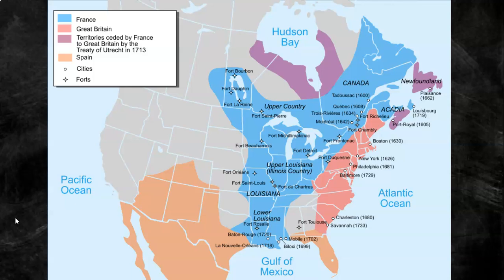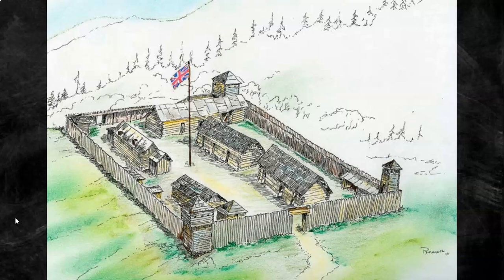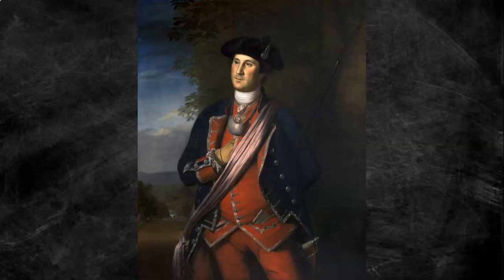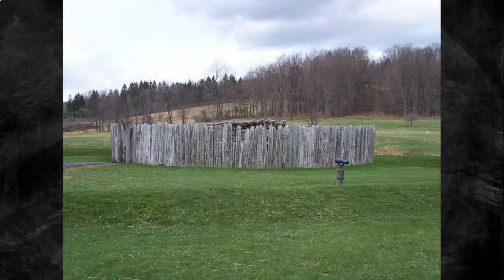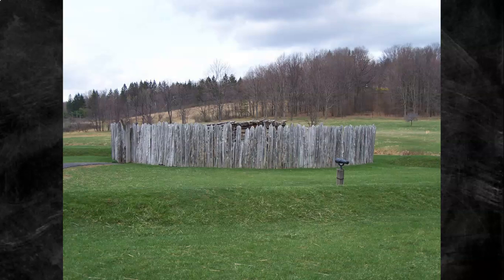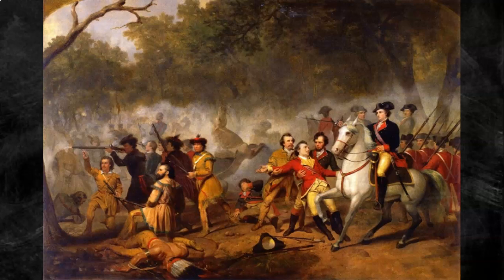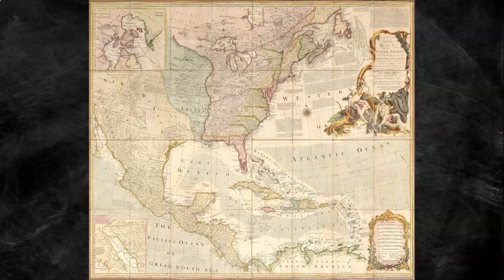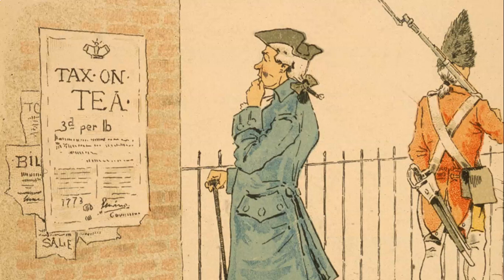Super Simplified! The French and Indian War!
War's have consequences. And perhaps few "forgotten" wars have had bigger consequences than the French and Indian War. But who started it? Why was it fought? And what's the big deal?